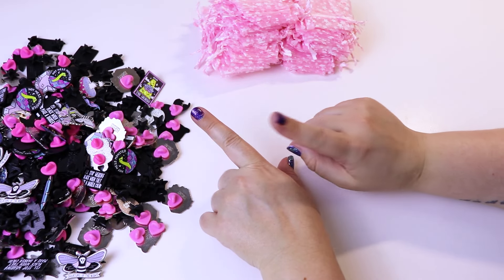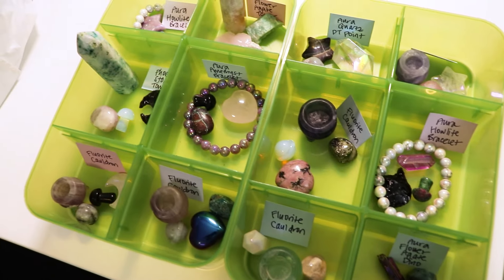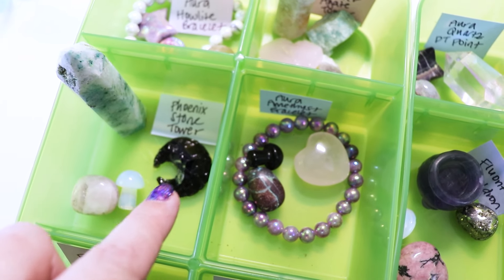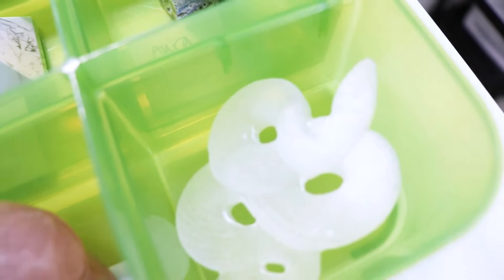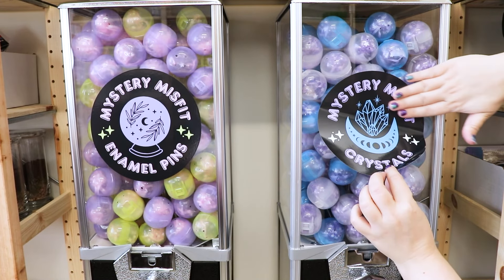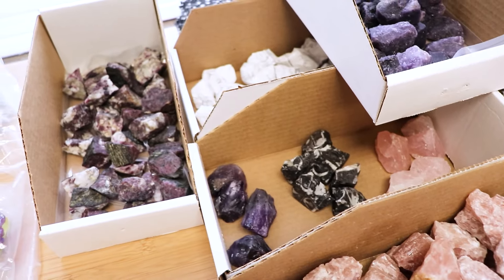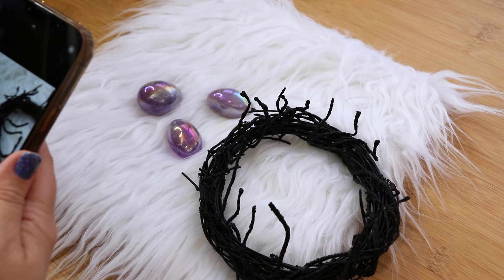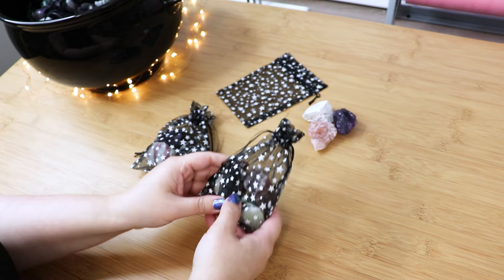♡ STUDIO VLOG ♡ Prepping for an exciting launch! // Small business day in the life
Amazon Storefront